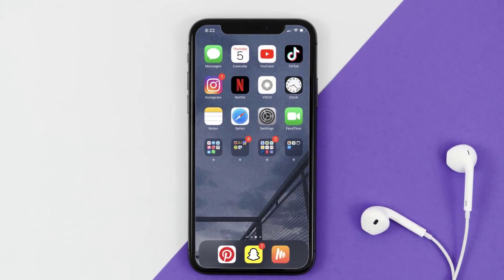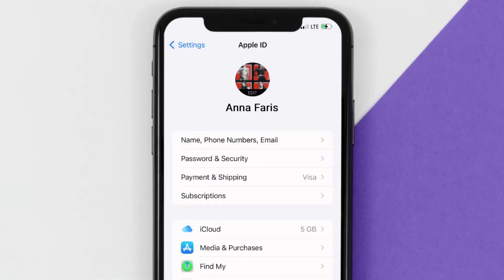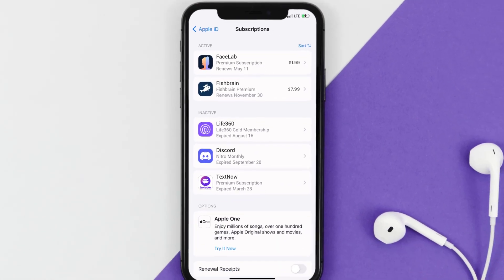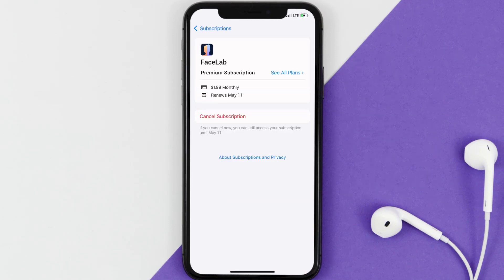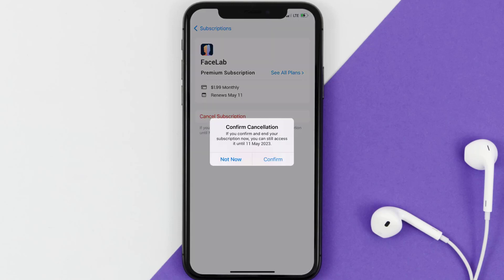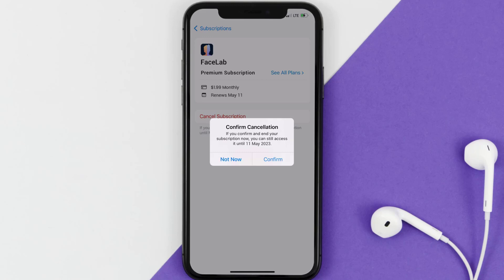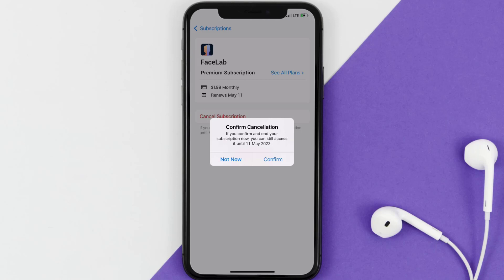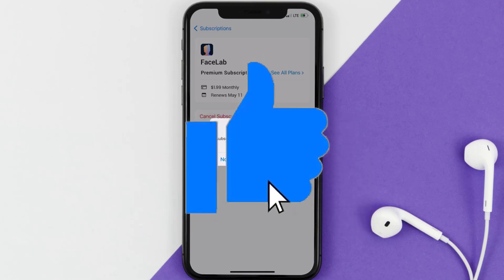How to Cancel FaceLab Subscription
In this video, I'll show you How to Cancel FaceLab Subscription. This is the easiest and fastest way to Cancel FaceLab Subscription. Make sure you watch until the end of this video to find out How to Cancel FaceLab App Subscription on ios. These methods work on iOS 11 as well as iOS 12, iOS 13, iOS 14, iOS 15 and iOS 16. Hope you enjoy!

Video Parts:
00:00 Intro: How to Cancel FaceLab Subscription
00:07 Canceling FaceLab App Subscription
01:01 Outro: Ending